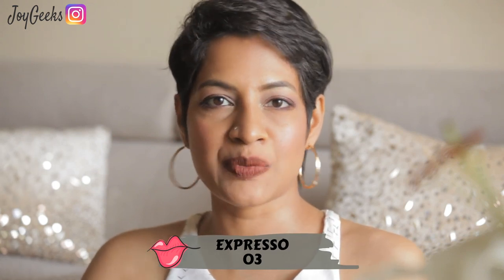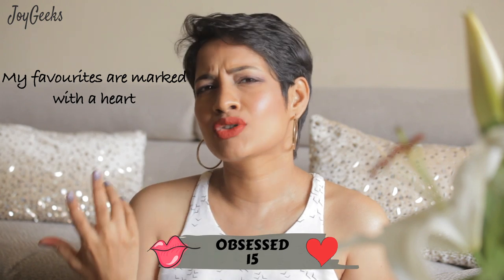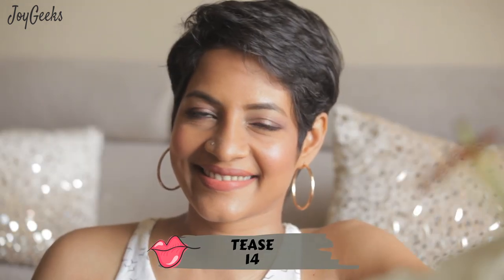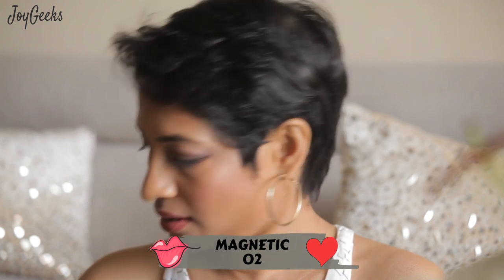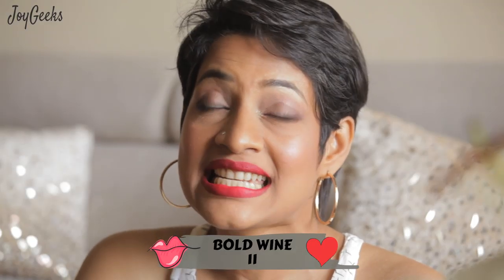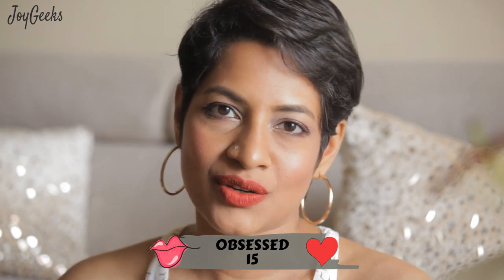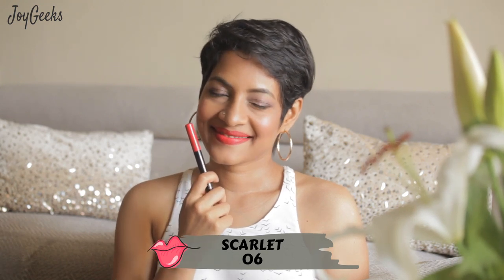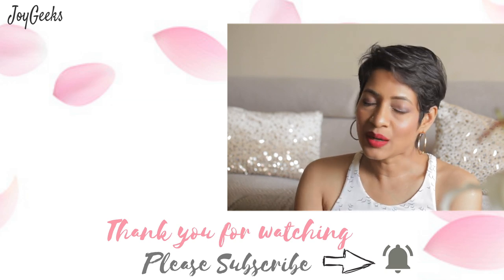Faces Ultime Pro Hd Intense Matte Lipsticks (All 17 shades ) | Joygeeks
Faces Ultime Pro Hd Intense Matte Lips+ Primer ( All 17 shades SWATCHED ) They are priced at Rs. 749/- ( check link for current discounts )

The detailed shade list is featured further below :)

✔️Other Foundation's Match for my skin tone
Mac Studio fix Powder foundation NC 42
Maybelline Fit me foundation  332
Make up Forever HD foundation Y425
Faces second skin foundation- Sand

Faces Ultime Pro Hd Intense Matte Lips+ Primer  LIST
priced at Rs. 749/-  ( check link for current discounts )

✔️BROWNS

Faces Ultime Pro Hd Intense Matte Lips NATURAL COCO 12 💝
Faces Ultime Pro Hd Intense Matte Lips EXPRESSO 03

✔️PINKS

Faces Ultime Pro Hd Intense Matte Lips TEASE 14
Faces Ultime Pro Hd Intense Matte Lips NEARLY NUDE 08
Faces Ultime Pro Hd Intense Matte Lips PERFECTION 01
Faces Ultime Pro Hd Intense Matte Lips TEA ROSE 10 💝
Faces Ultime Pro Hd Intense Matte Lips MAGNETIC 02 💝
Faces Ultime Pro Hd Intense Matte Lips BERRY SORBET 09
Faces Ultime Pro Hd Intense Matte Lips DEATH OF PINK 05 ( ayaa, sorry that's DASH of pink)
Faces Ultime Pro Hd Intense Matte Lips BOLD WINE 11 💝
Faces Ultime Pro Hd Intense Matte Lips MULBERRY MAGIC 17

✔️REDS/ ORANGES / MAROONS

Faces Ultime Pro Hd Intense Matte Lips OBSESSED 15 💝
Faces Ultime Pro Hd Intense Matte Lips RED BOUQUET 18
Faces Ultime Pro Hd Intense Matte Lips TEMPTING 16 💝
Faces Ultime Pro Hd Intense Matte Lips SCARLET 06
Faces Ultime Pro Hd Intense Matte Lips CRUSHED BERRY 04
Faces Ultime Pro Hd Intense Matte Lips SCANDALOUS 13 💝

The opinions in my video's are honest and from my personal experience of the products. Please do check with your skin doctor and seek professional advise if you need to.

All the content published on this channel belongs to me, please do not use any of it without my permit.

✔️If you came this far, special hugs for you!!!  💟